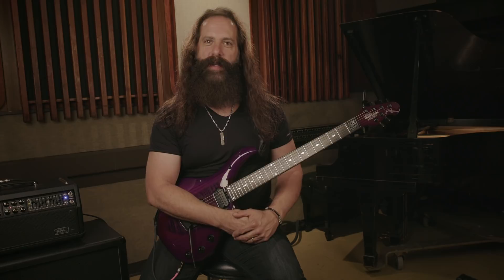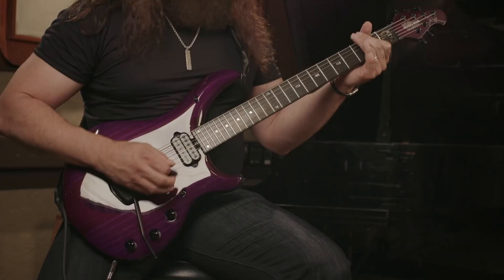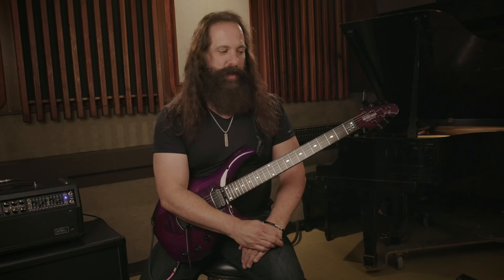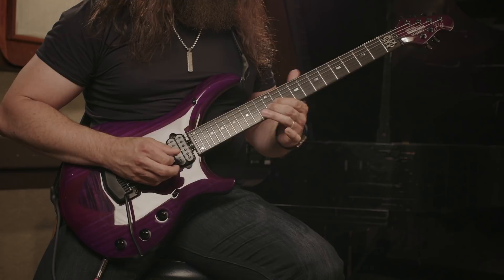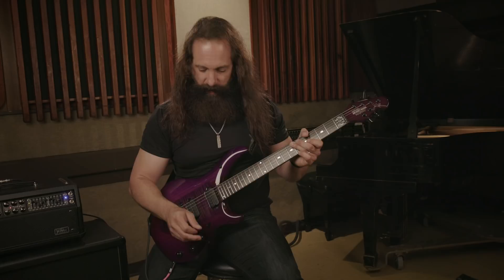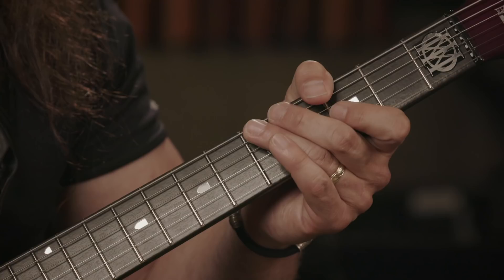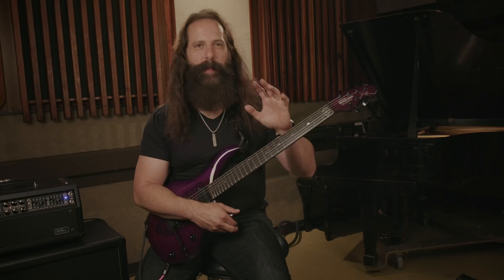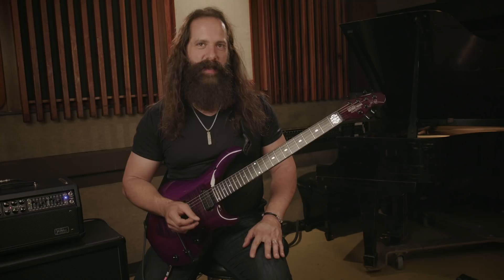Here's How: John Petrucci's Open Strings Techniques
Break free from the shackles of single-note lead melodies. Grab your axe and join Dream Theater’s John Petrucci as he opens up new ways of utilizing open-string playing. In this video, he’ll walk you through easy-to-implement techniques—such as pedal tones, triplets, hammers, slides, and aggressive pick attacks—that’ll help you enhance your playing. Whether you’re new to shredding or you’re a pro picker, it never hurts to take the lead from one of Heavy Metal’s most revered guitarists. Tune up, tune in, and get ready to rock.

Featured Guitar: Ernie Ball Music Man John Pettruchi Monarchy Majesty